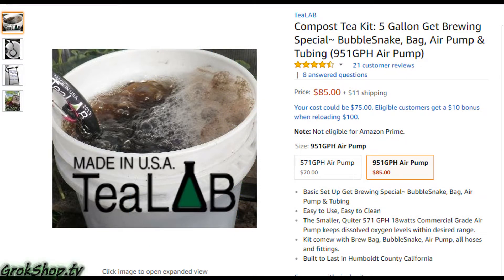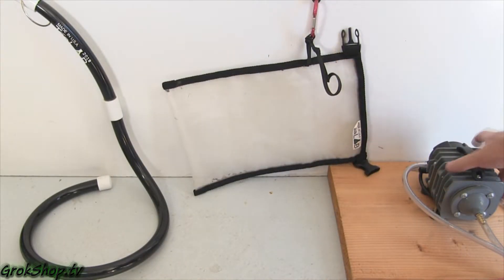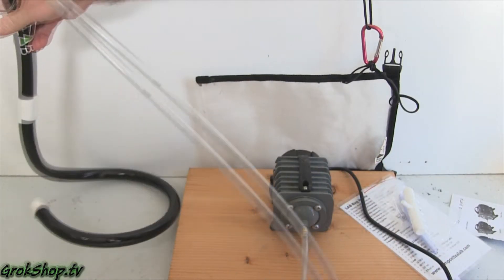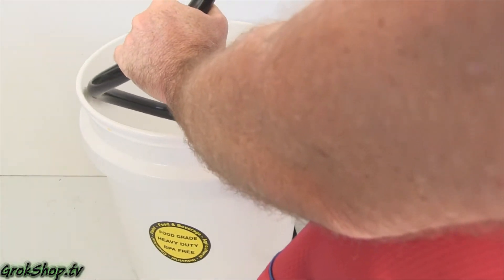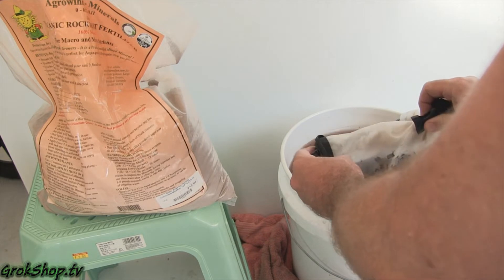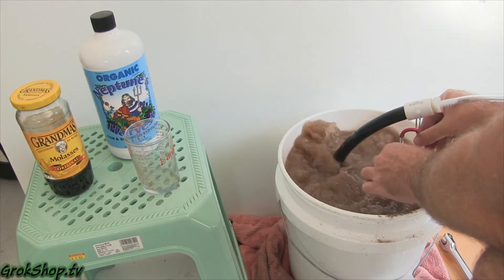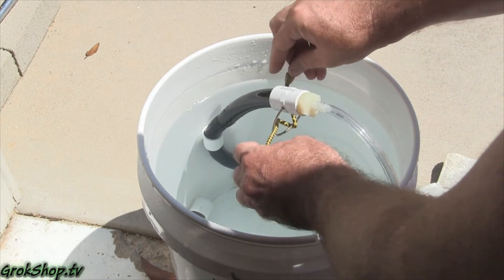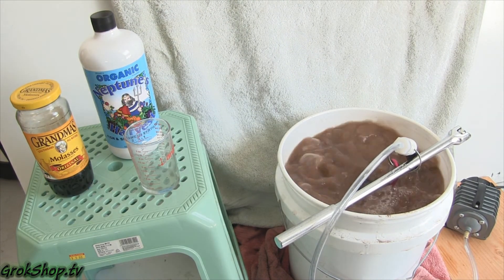Compost Tea [part 2]: Compost Tea Brewer by TeaLab, Reviewed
In this, the 2nd episode in my Compost Tea Series, I review the TeaLab Compost Tea Brewer with 951 GPH air pump.  This kit included a 400 micron tea bag ("brew bag"), tubing, connectors, the "bubble snake" pvc air delivery system, and some tea recipe suggestions.  I go through the positives and negatives of this kit & some potential workarounds to deal with the negatives.

TeaLAB Compost Tea Brewing Kit
Food-Grade 5 Gal Bucket